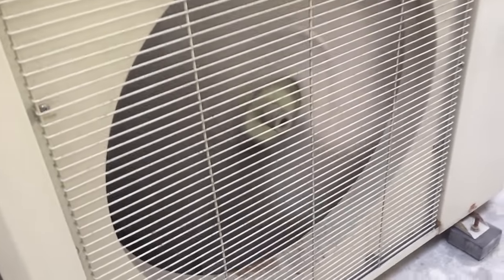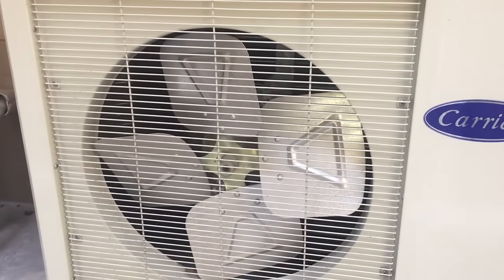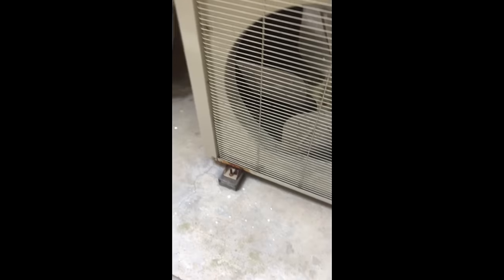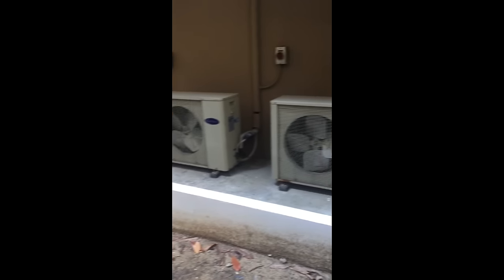(Shown turned on and off) Carrier brand air conditioners (OUTDOOR CONDENSER UNITS)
This video was recorded during our Easter holiday in Thailand. These are at my aunt's apartment (flat); they lead to the living/dining room.